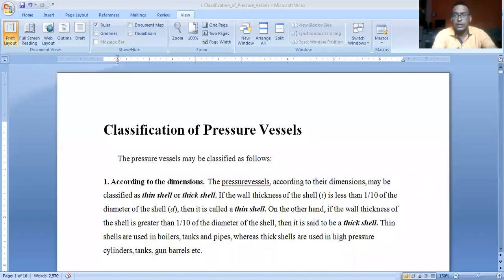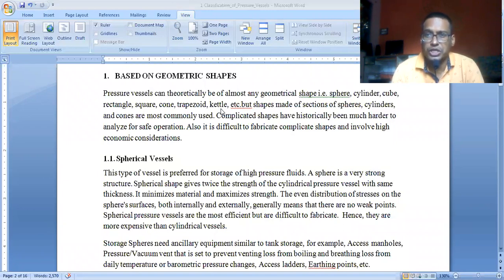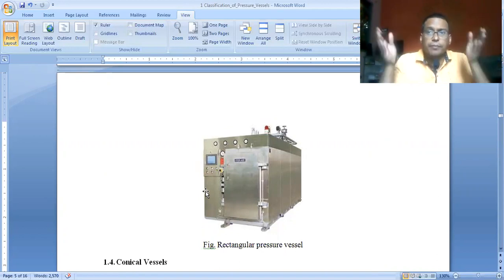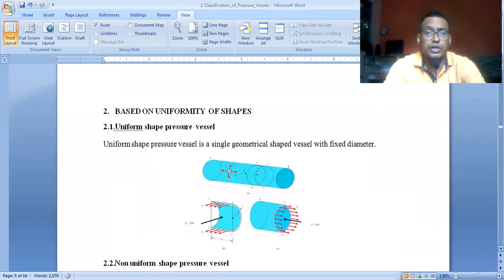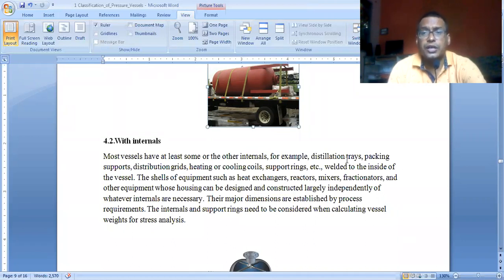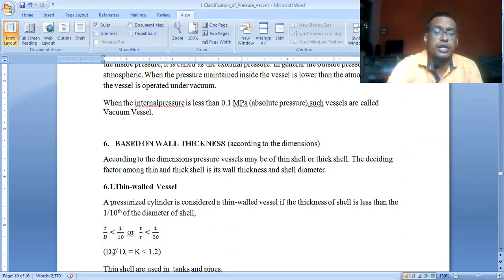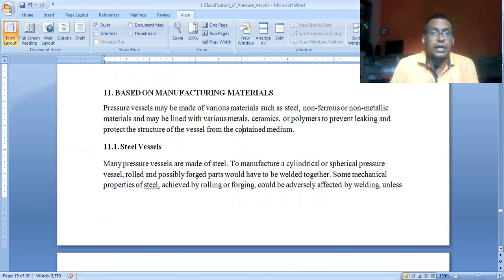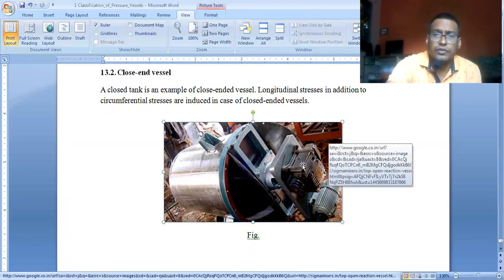2 classification of vessels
chemical equipment vessel classification plant design process rectangular, conical, cylindrical conical spherical vessels, combined vessels, reactive distillation, uniformity in shape,  medium pressure, external, internal vacuum thickness thick thin wall reaction heat exchanger, operating temperature, fabrication, operation, continuous, welded forged, multiwalled layered material used, metal non metal vessels fixed, spherical design selection classification